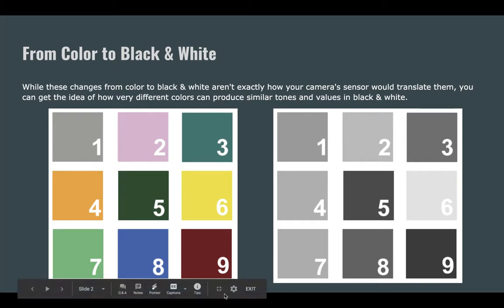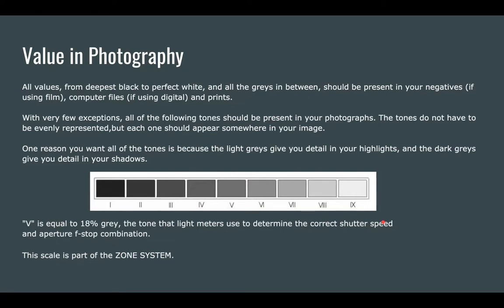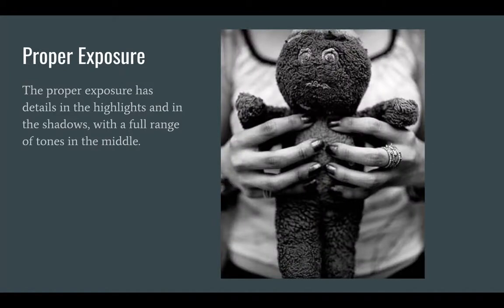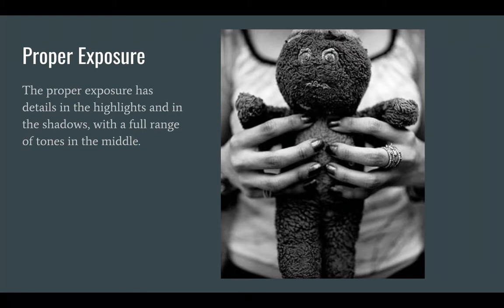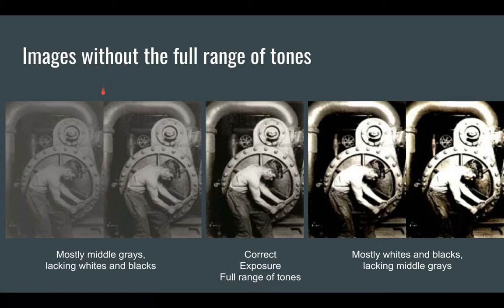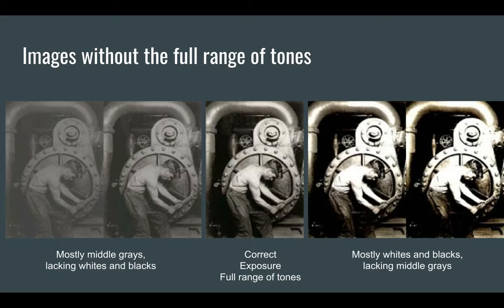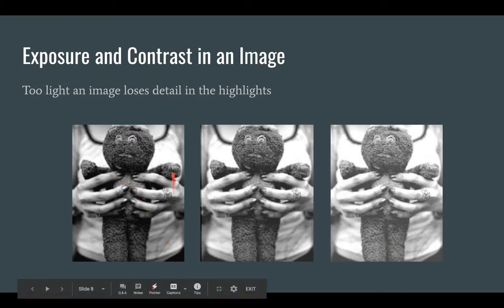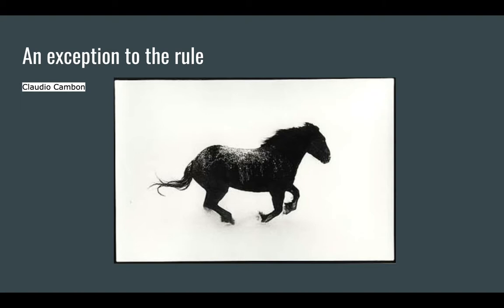Contrast and Exposure